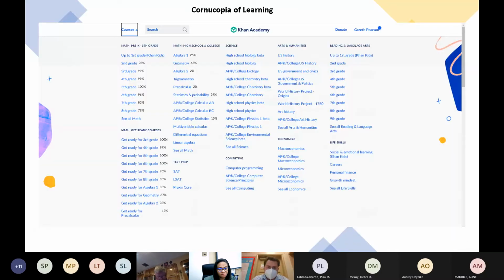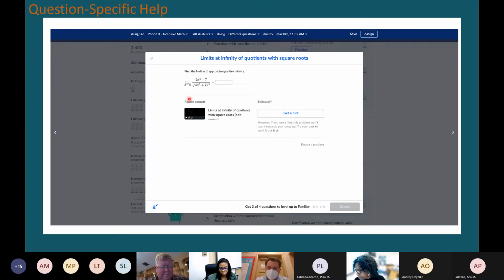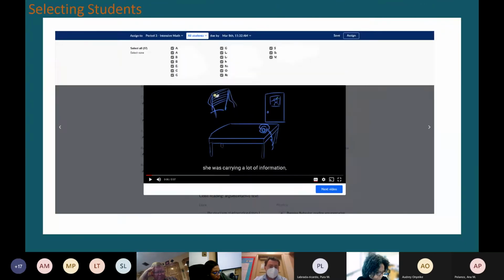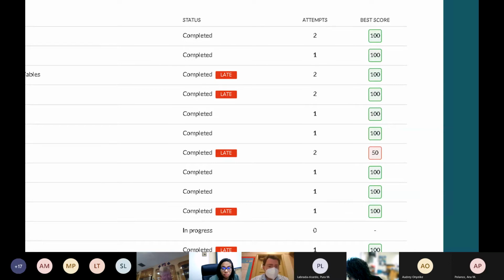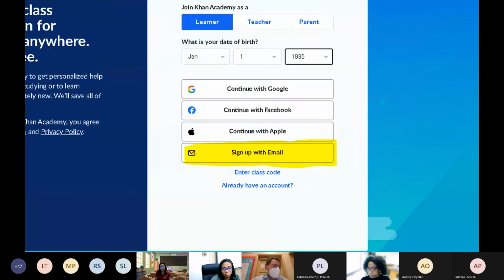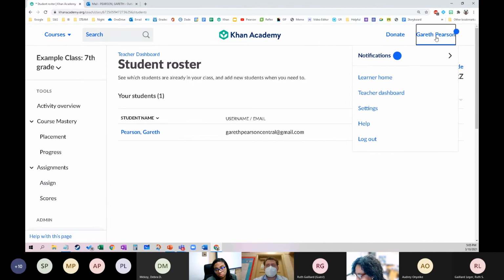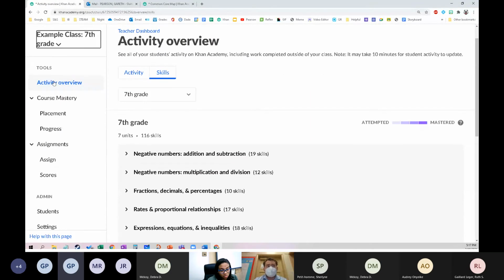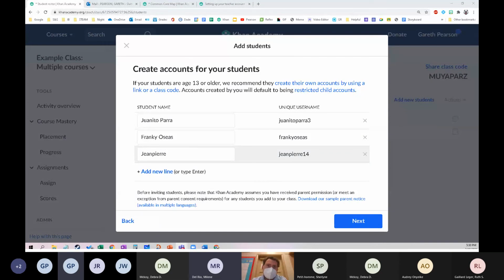Khan Academy Webinar - Ideas with IMPACT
Learn about Khan Academy's vast library of FREE resources and how to use them in their math classrooms!

Topics include:
- How to create and manage a class of students in Khan Academy
- How to assign and monitor assignments through Khan Academy
- How to use Khan Academy’s standards-based resources in the classroom
- How to use Khan Academy for differentiated instruction
- How to use Khan Academy to flip the classroom